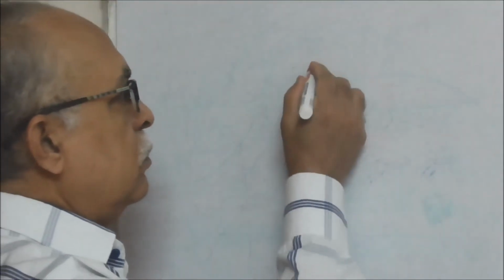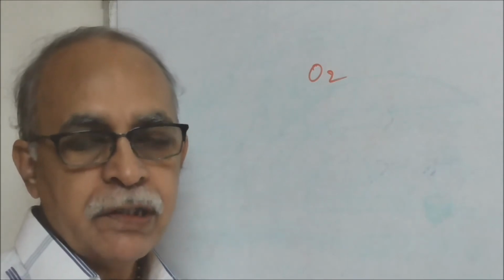Functions of Blood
Human blood performs various functions in the body. In this session these functions have been elaborated.